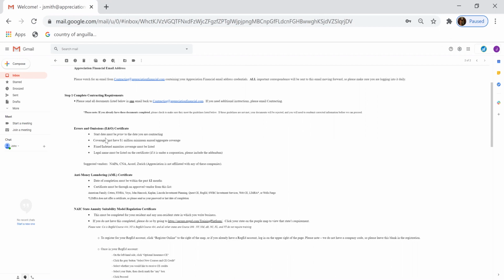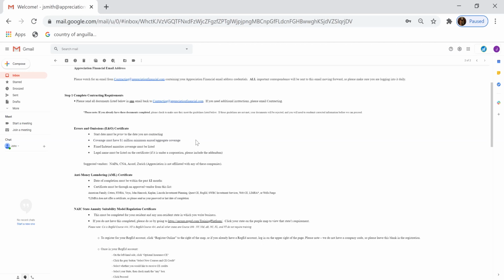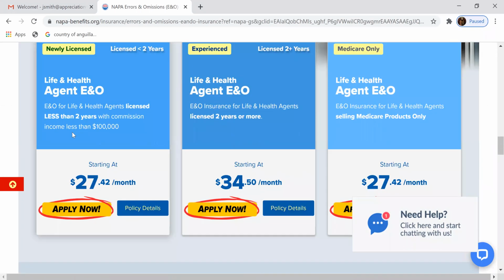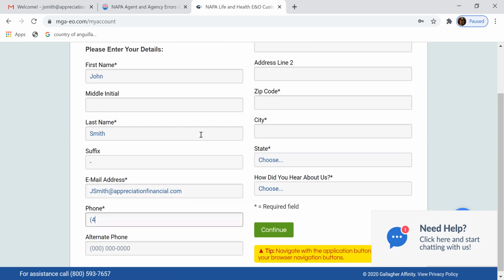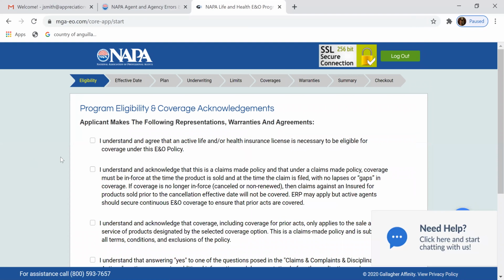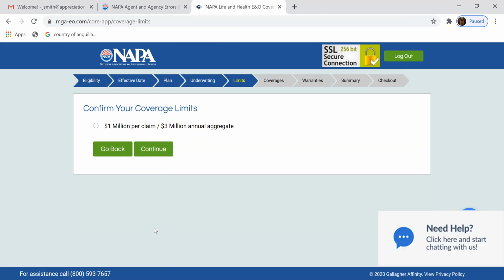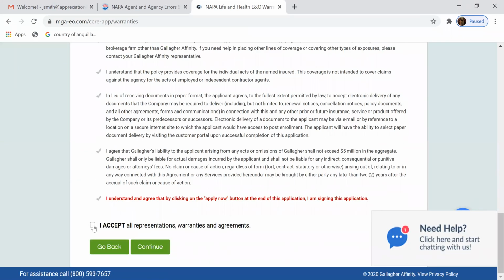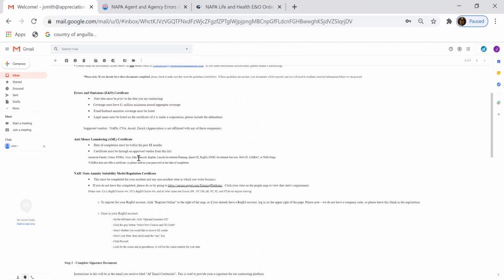Step 3: E&O Certificate